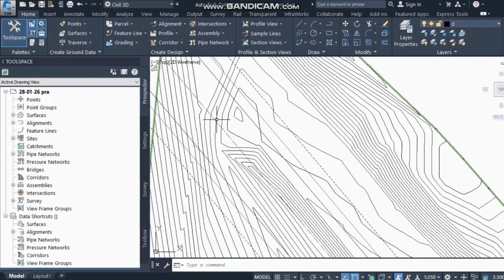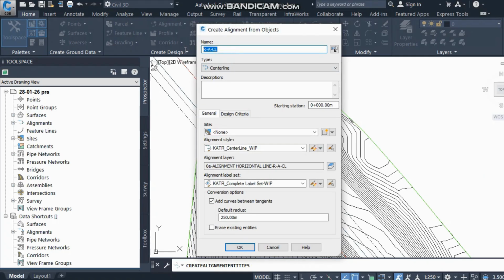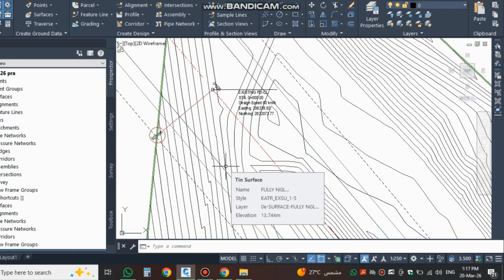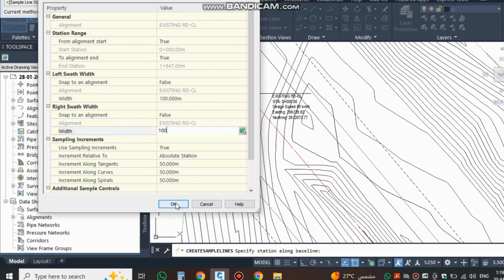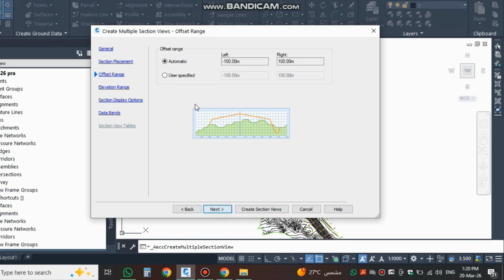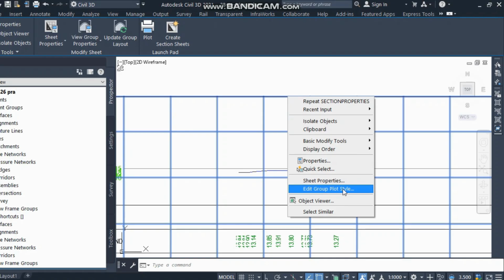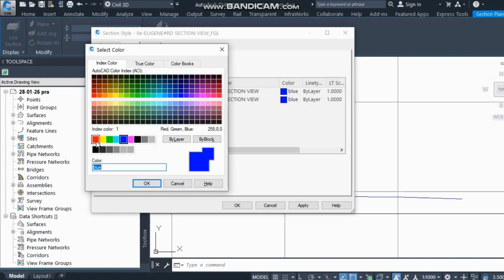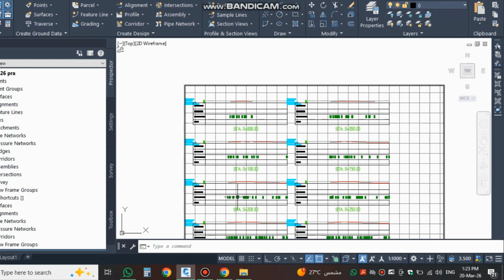180 -Automated Rehabilitation Corridor Using Custom Subassembly Logic & Surface Profile in Civil 3D